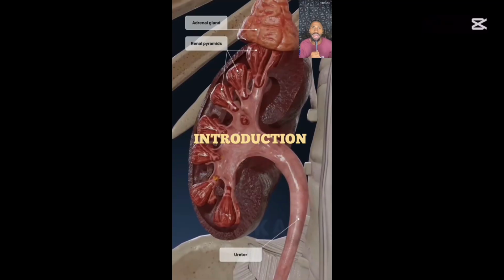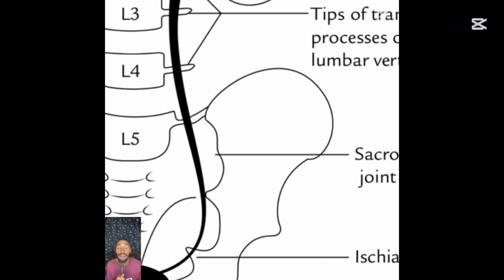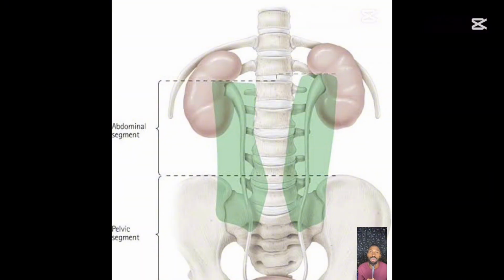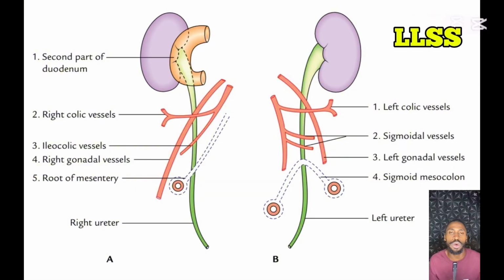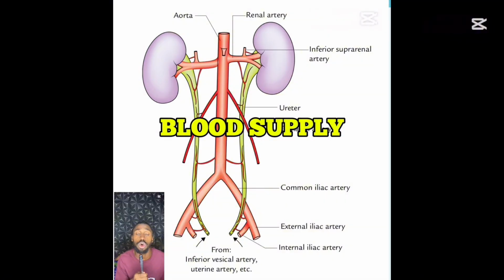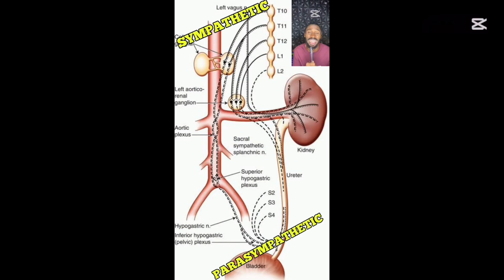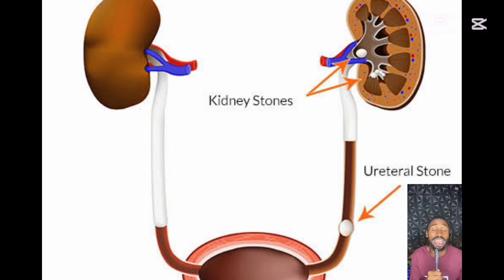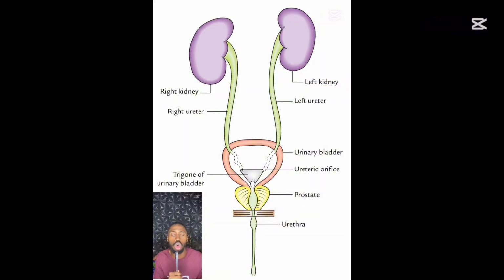Gross Anatomy of the Ureter |Course, Relations, Constrictions,Clinical Relevance (Anatomy Made Easy)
In this detailed anatomy video, we cover the Gross Anatomy of the Ureter — including its course, anterior and posterior relations, constrictions, blood supply, nerve supply, and clinical anatomy like ureteric stones. Perfect for medical, nursing, and allied health students preparing for anatomy practicals or theory exams.

📌 Timestamps:

00:00 – Presentation
00:42 – Introduction to the Ureter
01:13 – Course of the Ureter (Abdominal + Pelvic parts)
02:47 – Parts Of The Ureter
03:17 – Anterior & Posterior Relations
04:50 – Sites of Ureteric Constrictions
05:47 – Blood Supply of the Ureter
06:56 – Nerve Supply (Visceral Innervation)
07:41 – Lymphatic Drainage
07:52 – Clinical Anatomy: Ureteric Stones & Referred Pain
09:26 – Recap & Mnemonics

✅ What You’ll Learn:
 • Course of the ureter from kidney to bladder
 • Anatomical relations in abdomen and pelvis
 • 3 classical sites of ureteric constriction
 • Segmental blood supply
 • Autonomic nerve supply
 • Referred pain and clinical significance
 • Mnemonics and quick recall for exams

🎓 Ideal For:
 • MBBS / Nursing / Allied Health Students
 • Gross Anatomy Revision
 • NEET-PG, USMLE Step 1
 • Anatomy Practicals & Spotting Exams
 • Teachers & Tutors of Anatomy